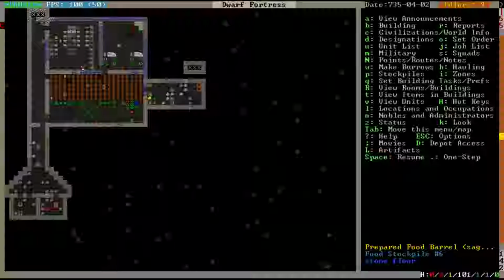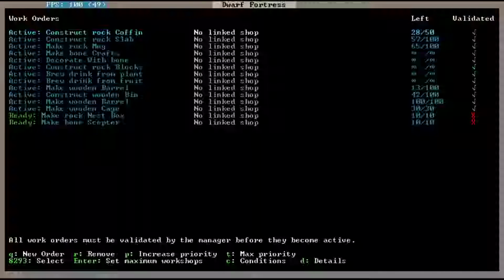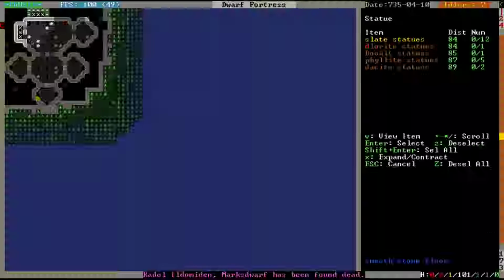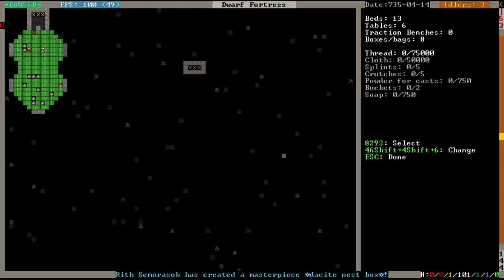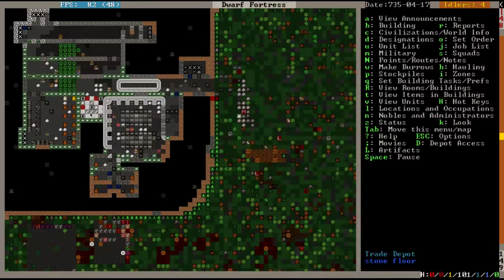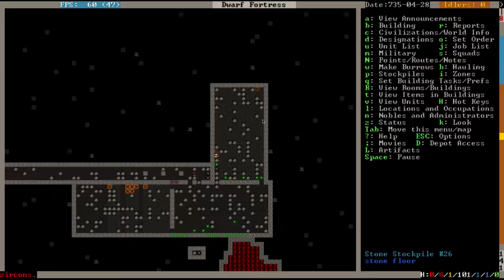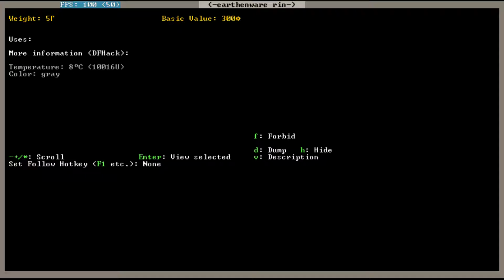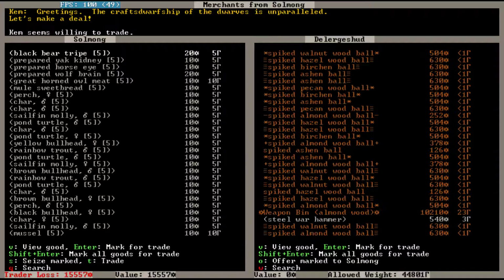Cryptbeards XVII Ep 13: